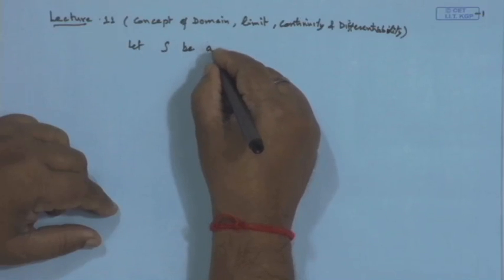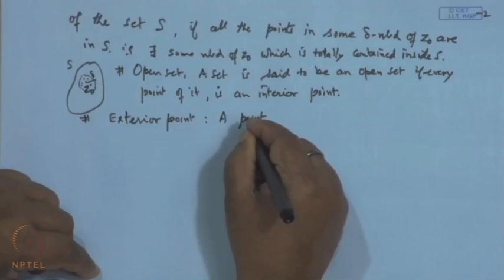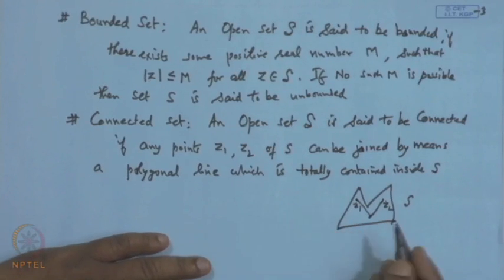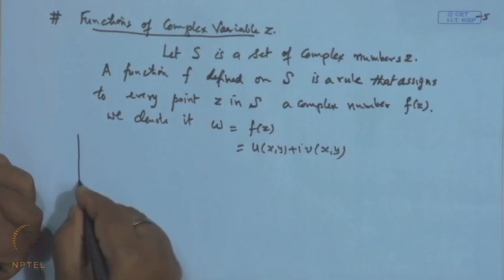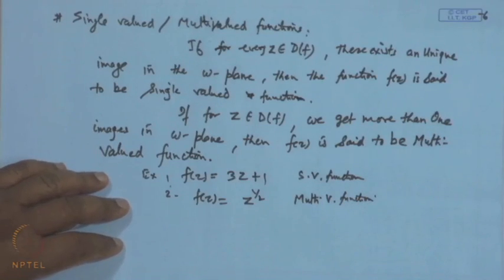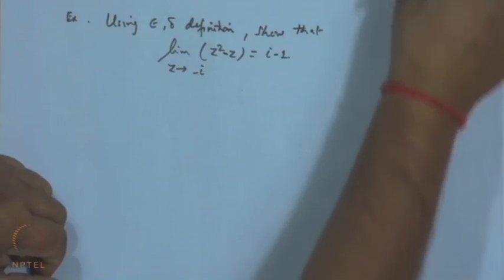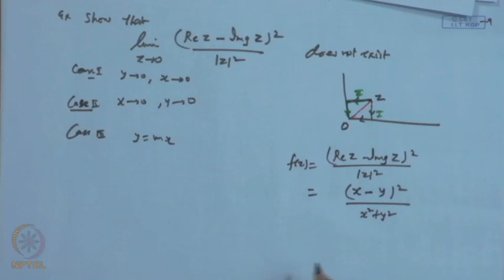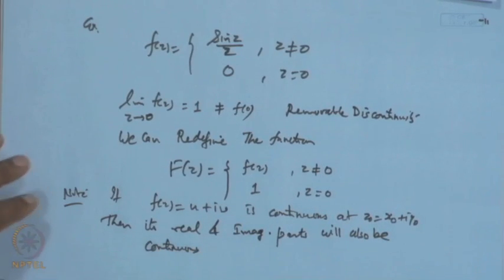Mod-02 Lec-11 Concept of Domain, Limit, Continuity and Differentiability